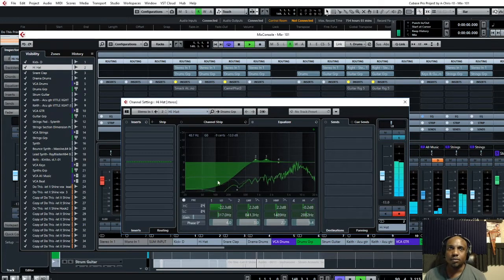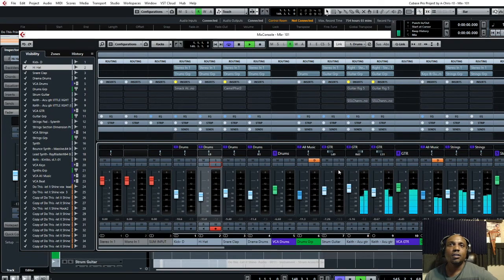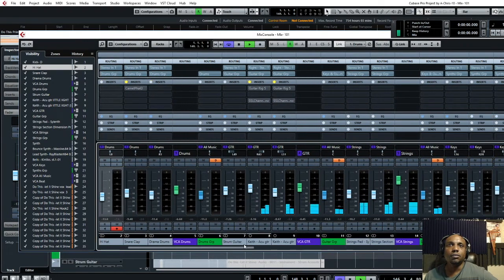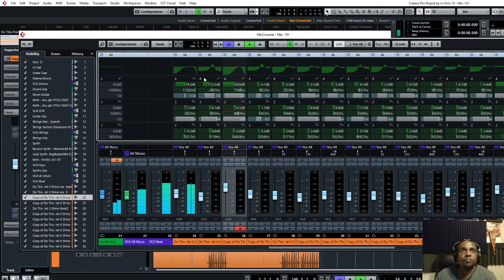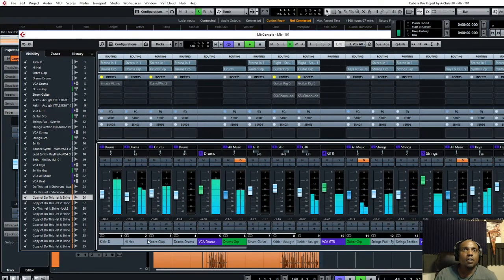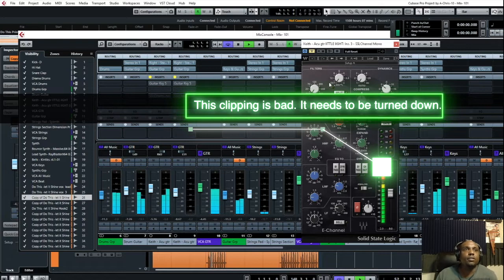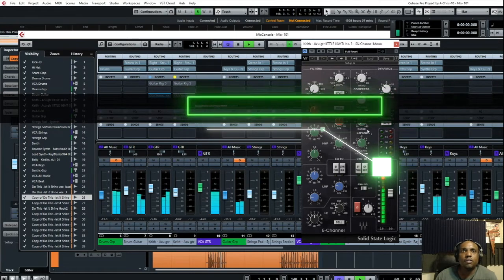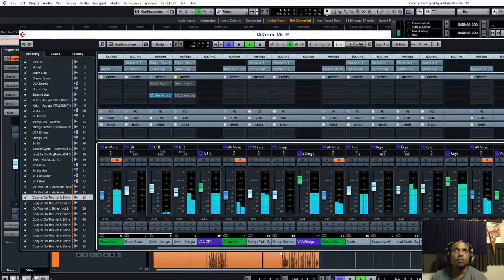4. Song Mixing 101 - Step 3: EQ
A basic tutorial on EQ when mixing music, songs, audio. I cover masking, feathering, and 3rd party EQ plugins.